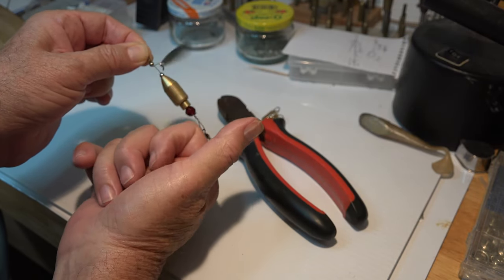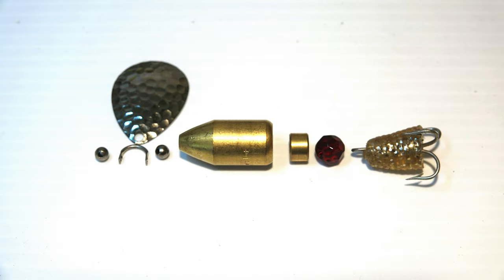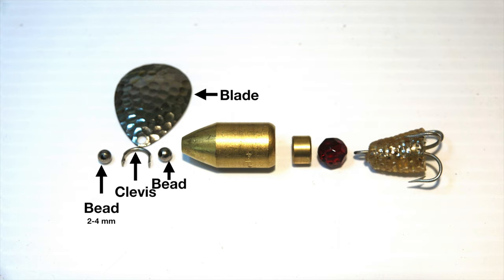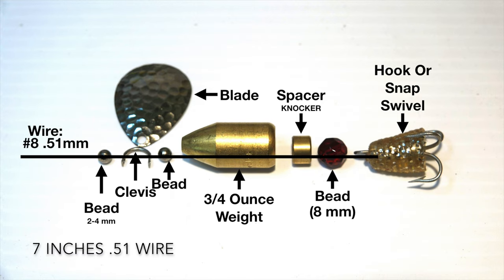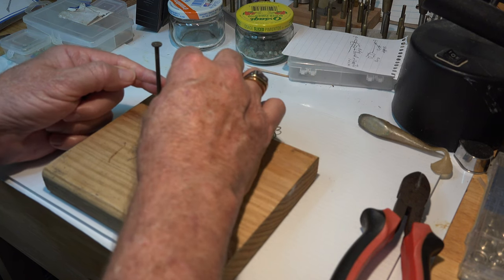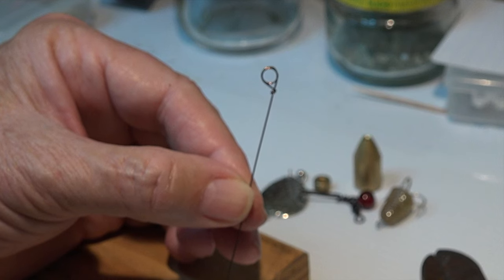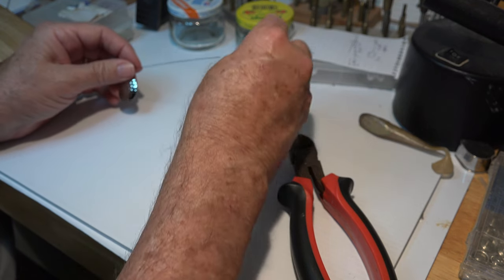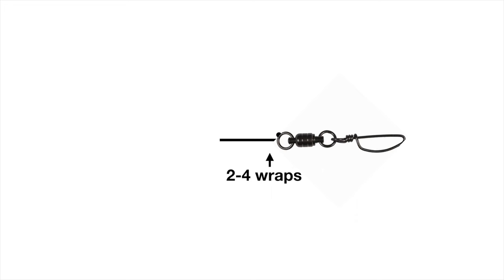Deep Diving Inline Spinner Fishing Lure How To Make Video